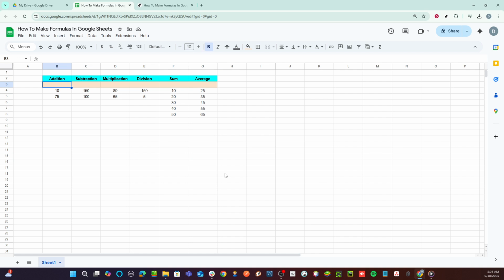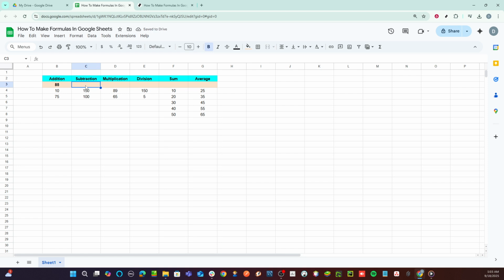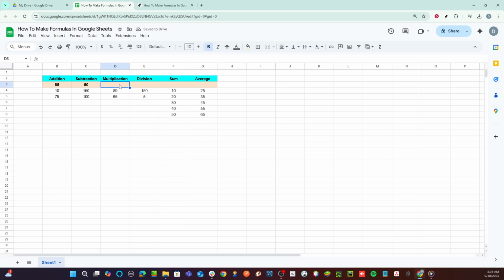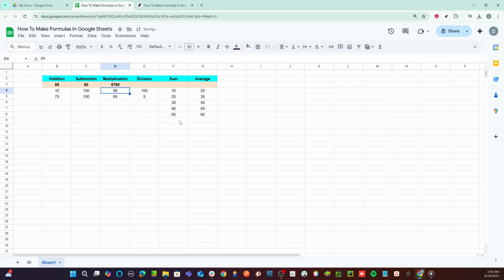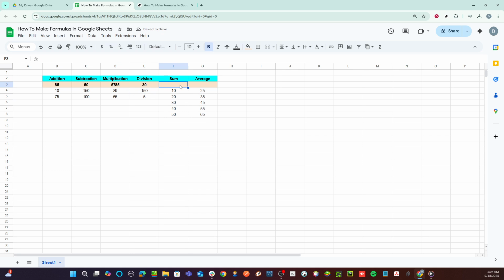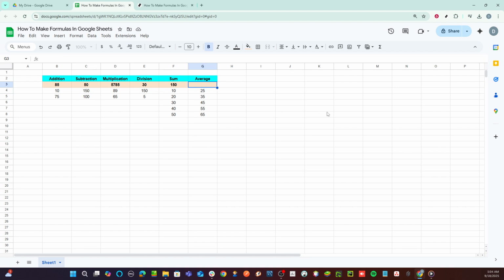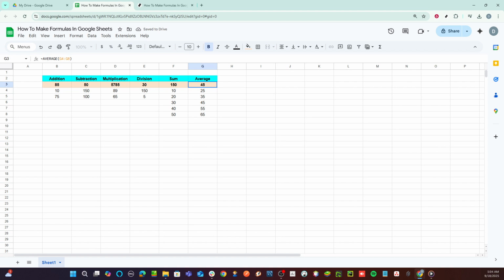How To Make Formulas In Google Sheets [2025 Guide]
In today's video we cover: google sheets formulas, how to use google sheets, google sheets tips, spreadsheet formulas, create google sheets formulas, basic google sheets, excel vs google sheets, google sheets functions, data analysis with sheets, google sheets tutorial, formulas in spreadsheets, advanced google sheets, google sheets for beginners, productivity with sheets, online spreadsheet tips, learning google sheets, google sheets guide, formula creation sheets, spreadsheet skills